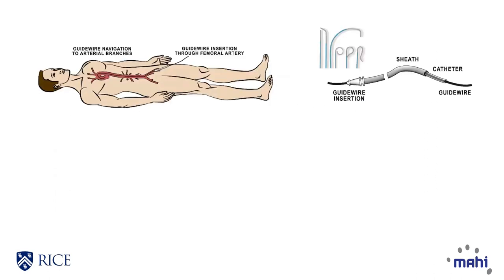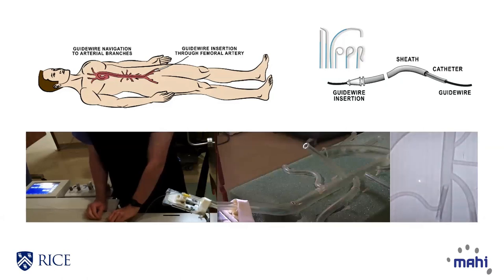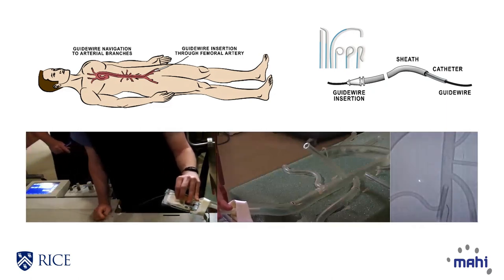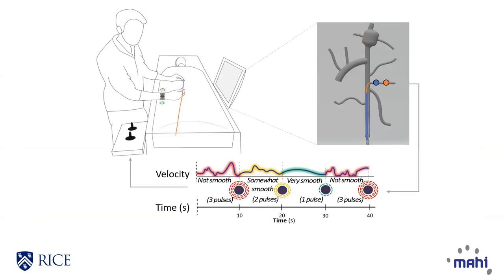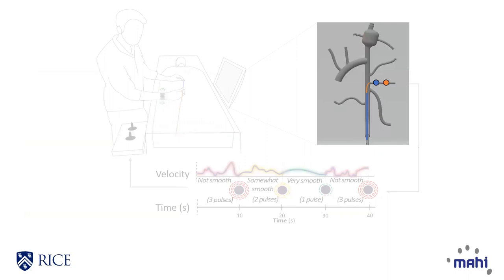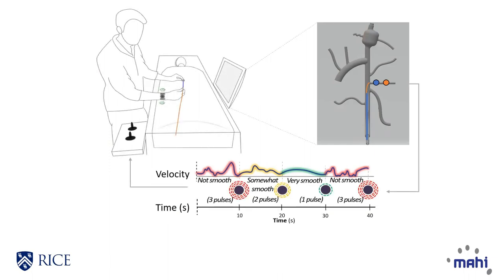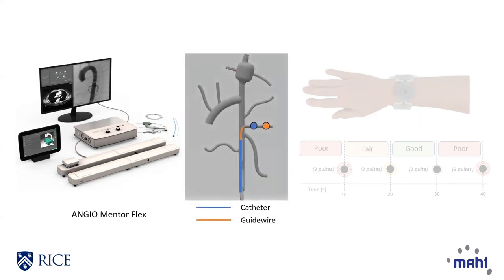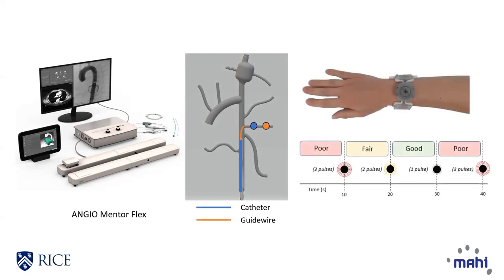Johnson et al., Endovascular Surgical Skill Training through Real-time Pe..., Haptics Symposium 2024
Assessment of surgical performance typically requires that expert evaluators complete structured grading assessments while trainees perform tasks [1]. Objective assessments of surgical task performance based on kinematics of tool movements are gaining traction since they can be automatically computed [2], but many of these metrics are computed after the training tasks are completed. With both approaches, trainees are not provided with real-time performance feedback, and therefore do not gain insight on how to improve task performance or change strategies during training. To overcome this, we introduce a method for the provision of real-time performance feedback through the measurement of SPARC, a frequency-domain measure of movement smoothness. Vibrotactile cues corresponding to SPARC scores are provided through an adjustable bracelet worn on the arm during the task. This provides users insight into their performance as they train in real-time allowing them to adapt their strategies leading to better training outcomes.